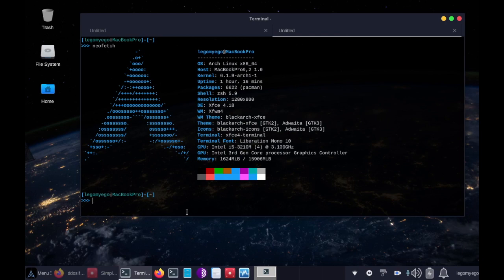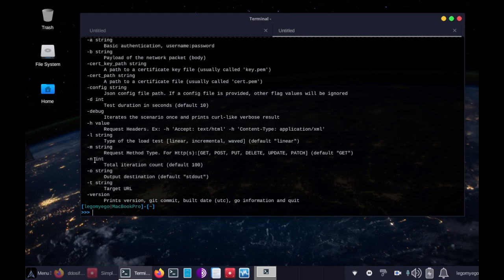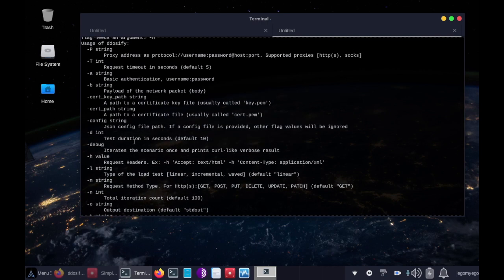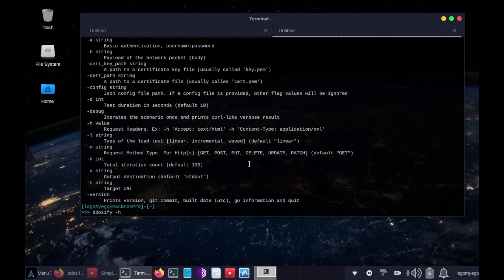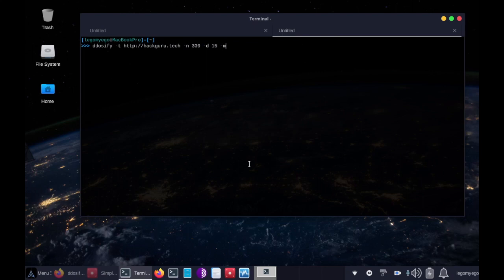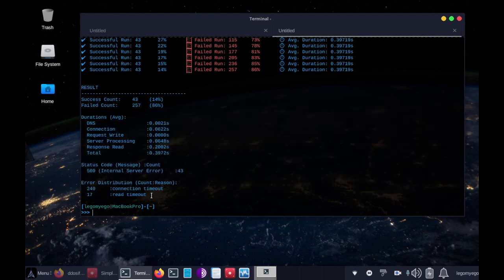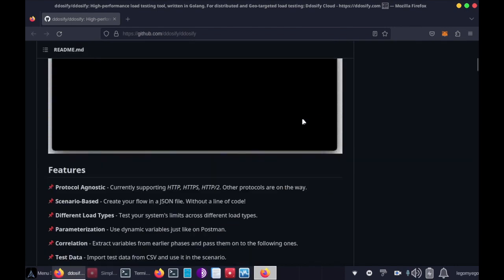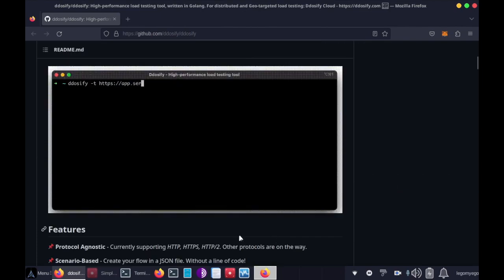Ddosify - Server Load Tester - BlackArch Linux #28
I use ddosify to send a bunch of requests to my server and we look at the statistics.